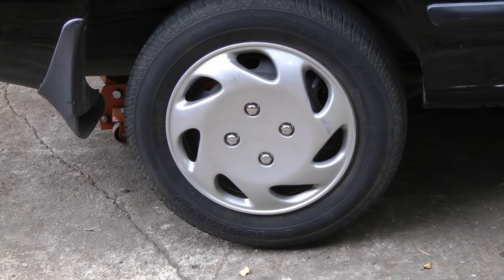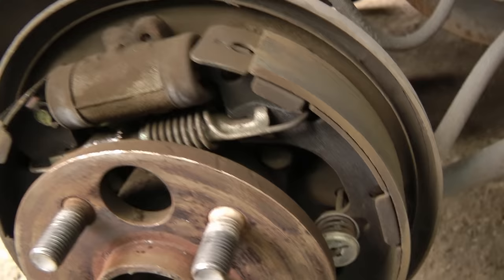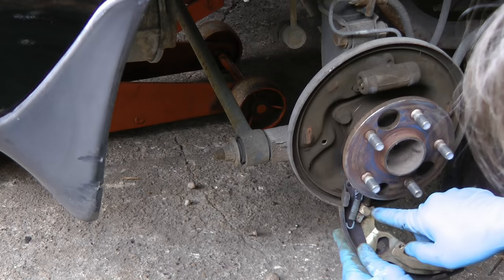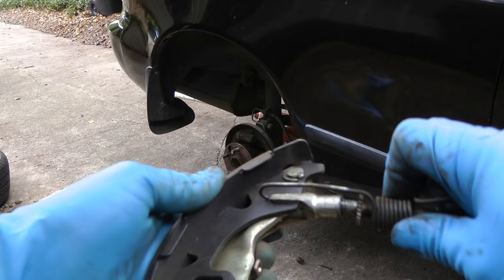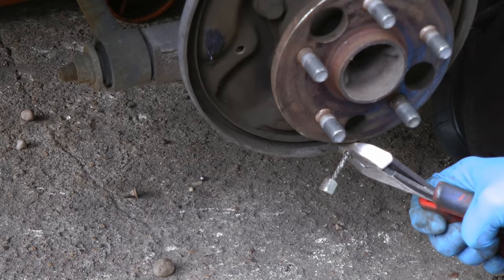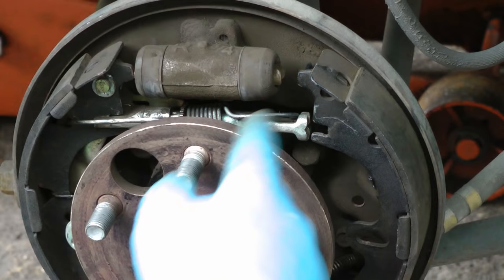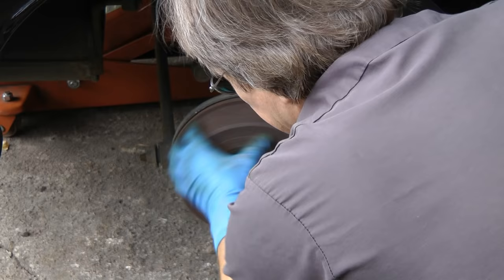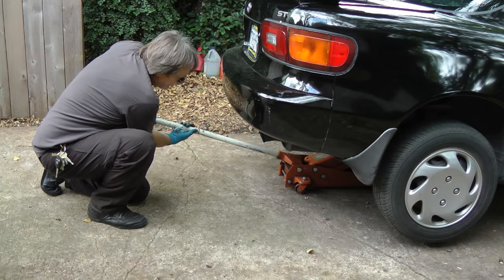How to Replace Drum Brakes on Your Car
Drum brake replacement. How to replace drum brake shoes on your car, DIY with Scotty Kilmer. How to change brake shoes on your car. Drum brake location, inspection, removal and repair. DIY car repair with Scotty Kilmer, an auto mechanic for the last 42 years.

⬇️Things used in this video:
1. Sledge Hammer
2. Diagonal Cutting Plier
3. Screwdriver set
4. Ratchet and socket set
5. Wrench Set
6. Disposable Gloves
7. Steel Jack
8. Jack Stand
9. Common Sense
10. Full HD Camera
11. My computer for editing / uploading
12. Video editing software
13. Thumbnail software

This is the people's automotive channel! Learn how to fix your car and how it works. Get a chance to show off your own car on Sundays. Or show off your own car mod on Wednesdays. Tool giveaways every Monday to help you with your own car projects. I've been an auto mechanic for the past 50 years and I'm here to share my knowledge with you.

Here's our weekly video schedule:
Tuesday: Auto repair video
Wednesday: Viewers car mod show off
Thursday: Live podcast, car question and answer
Friday: Auto repair video
Saturday: Second Live podcast, car question and answer
Sunday: Viewers car show off